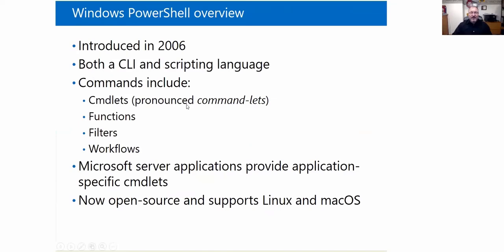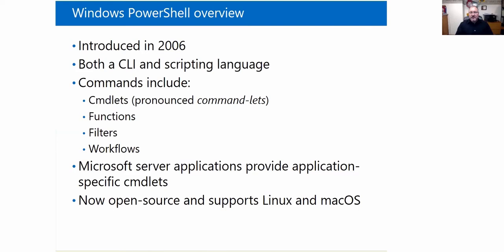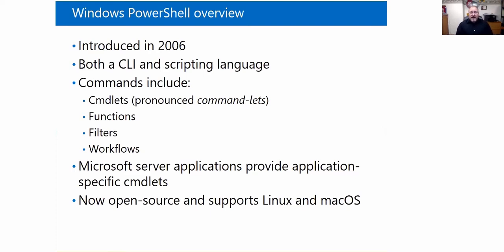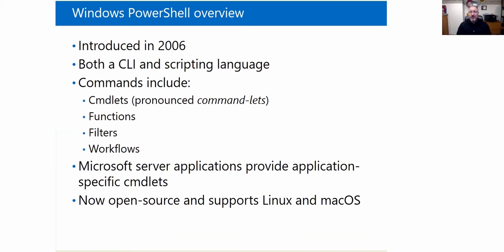Windows PowerShell Overview (MS-10961)